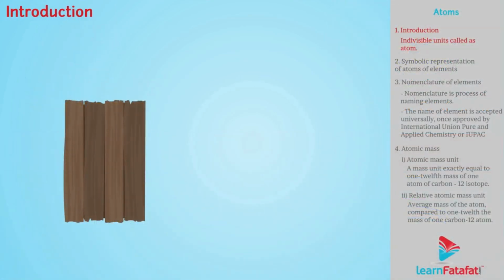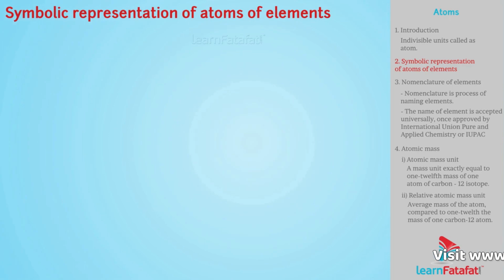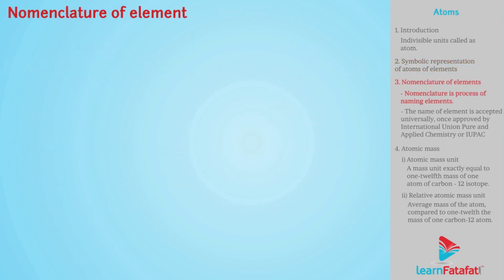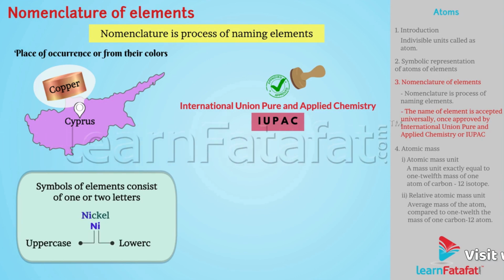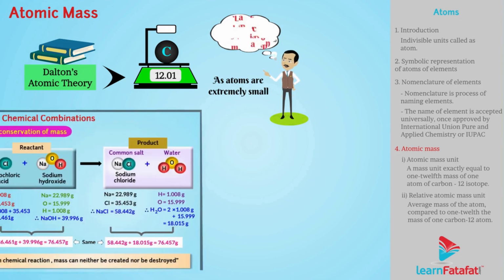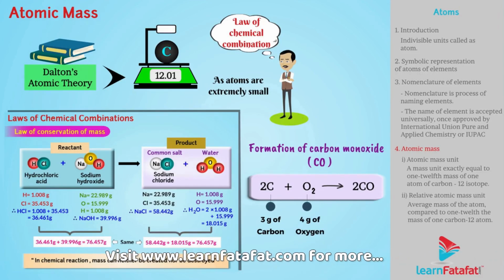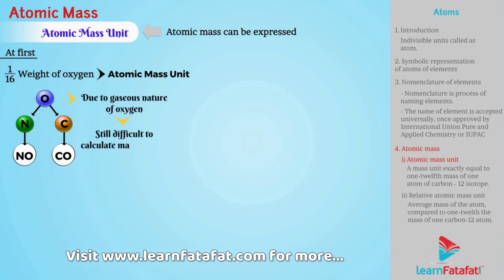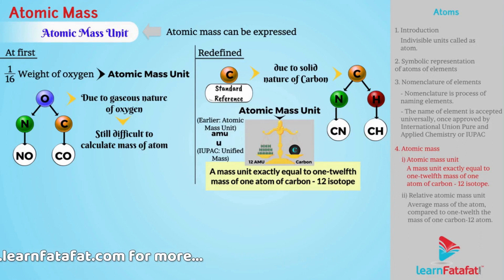Class 9 Science Chapter 3 Atoms and Molecule - What is an Atom? CBSE - LearnFatafat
In this video you will learn in detail about atom and its definition, symbolic representation of atoms of an element, nomenclature of elements, atomic mass, atomic mass unit, relative atomic mass unit, etc.

Copyright@learnfatafat